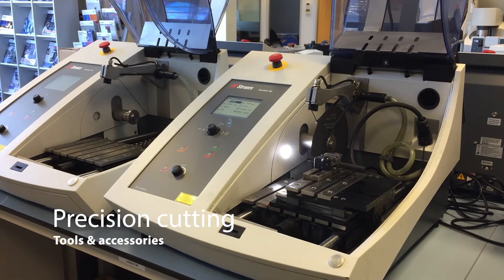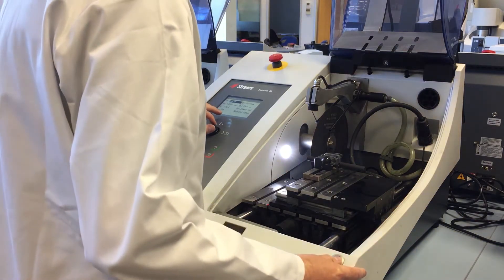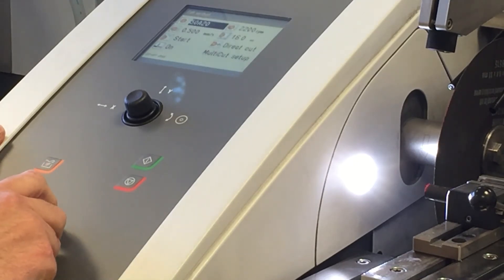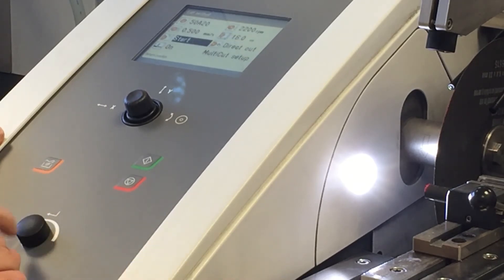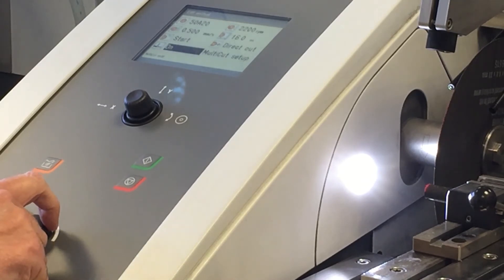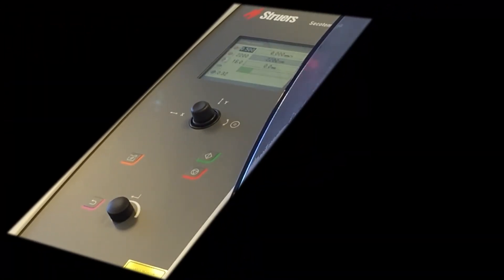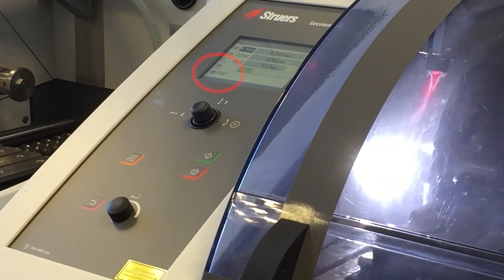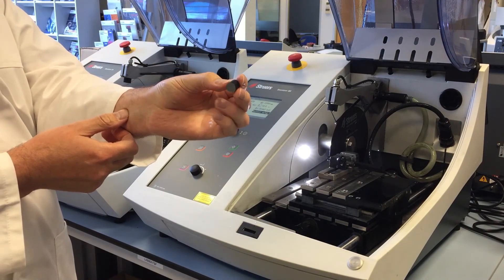Secotom-60: Watch and learn how to automatically precision cut metal samples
Precision cutting with Struers Secotom-60 improves time

Automaticprecisioncutting with Secotom-60 will improve your speed in your cutting process. Learn how to cut metalsamples by watching this video by our expert.

Learn how to cut a 10 millimetre metal test sample for analysis and improve your metallographic processes. This video demonstrates how the Secotom-60 precision cutting machine provides an easy user interface and multiple cutting features including a laser light, and ExciCut mode for hard materials and a X-Table. This cutter equipment offers flexibility for cutting different sample sizes and shapes, using the X-Table you can also make a series of automatic cuts without wasting time on re-positioning the workpiece.

Discover:
-How to cut 10 millimetre section off a sample?
-How to set the feed rate?
-How to automatic adjust the height of the cut-off wheel
-How to adjust the RPM, the length of the port and the load on the cut-off machine motor.

This video will show you step by step.

The Struers UK team established this production series while adapting to new ways of working during the COVID-19 lockdown period. The series has been created to help manufacturing companies as they return to greater production levels.

Struers can also provide an online demonstration live, using your samples